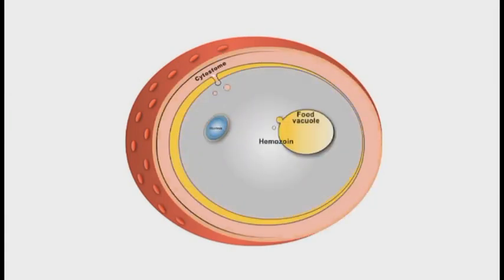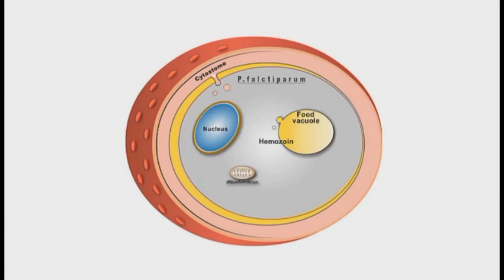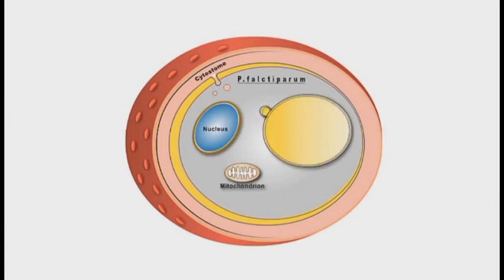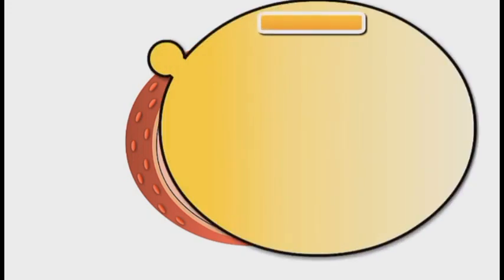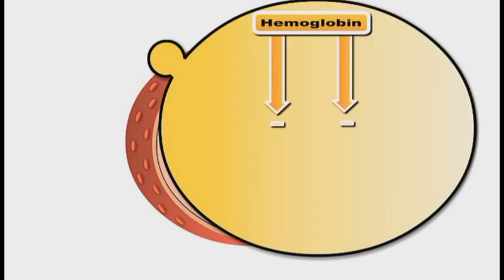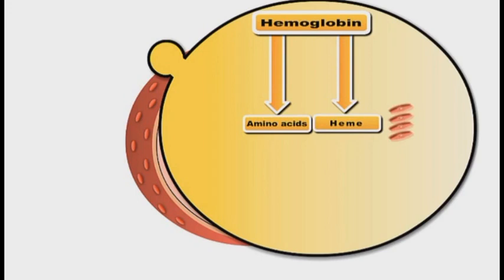Antimalarial drugs animation: Chloroquine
Chloroquine is an antimalarial drug. Malaria invade RBCs and degrade the hemoglobin to utilize their amino acids. However heme molecules are toxic to malarial cells, therefore malaria polymerize them to harmless hemozoin molecules. Chloroquine interfere this porocess and as a result toxic heme molecules accumulated destroyed  the malarial cells